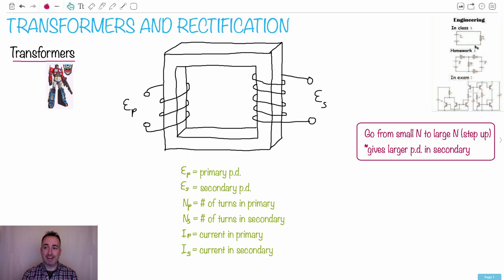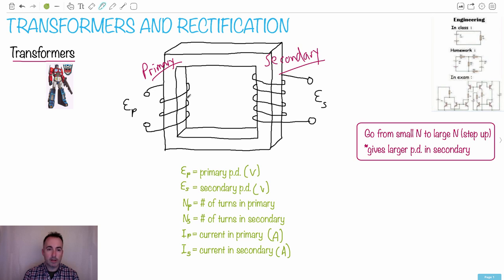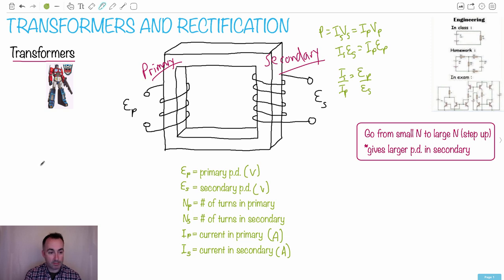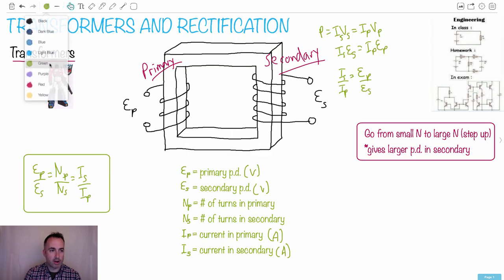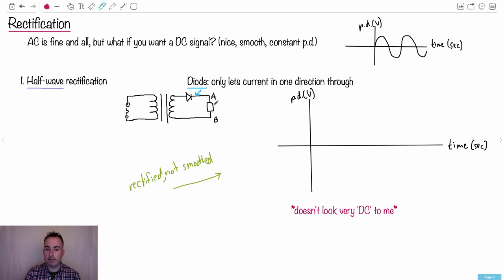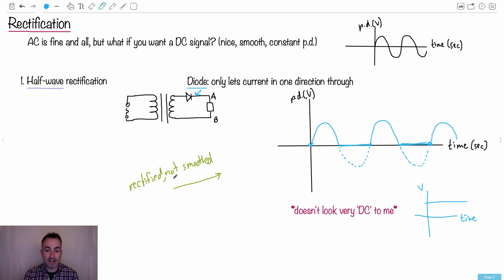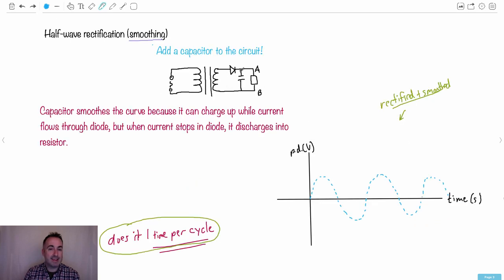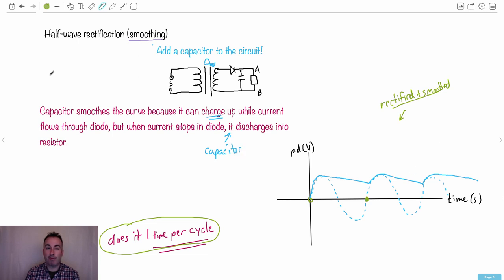Transformers and half wave rectification [IB Physics HL]